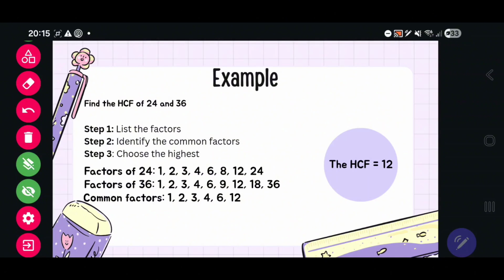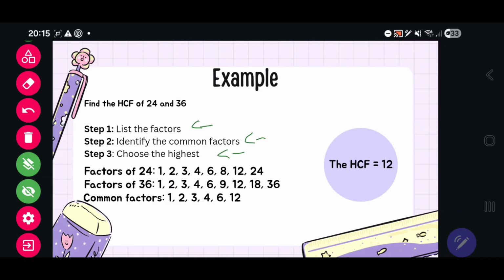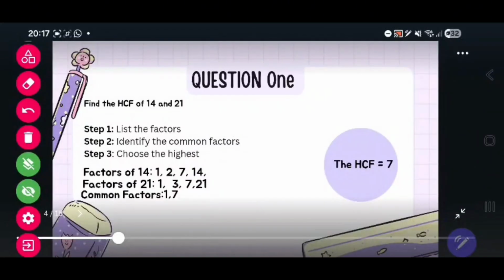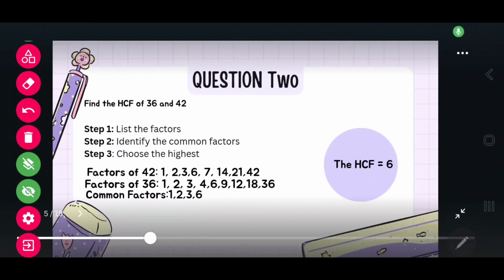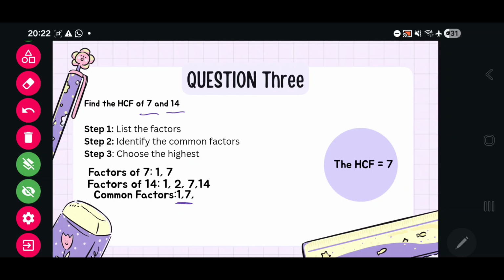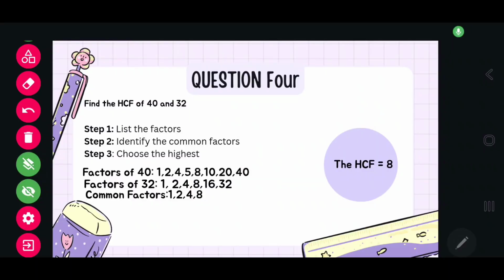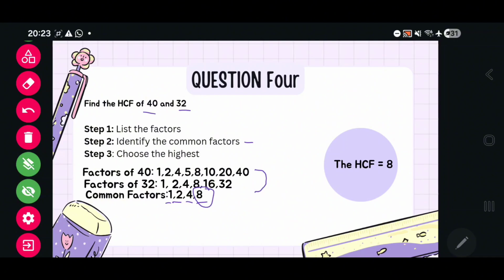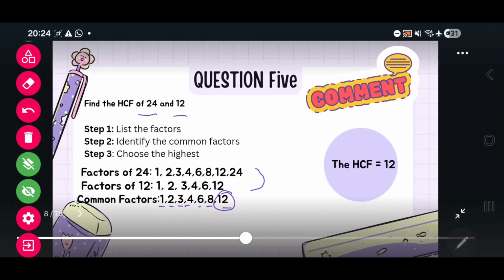11+ Maths- Highest Common Factor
📘 11+ Maths | HCF (Highest Common Factor) Explained Simply!

In this video, we learn all about HCF (Highest Common Factor) – a very important topic for 11+ exams and school maths.

✨ What you’ll learn in this lesson:

What HCF means

Easy methods to find HCF

Step-by-step examples